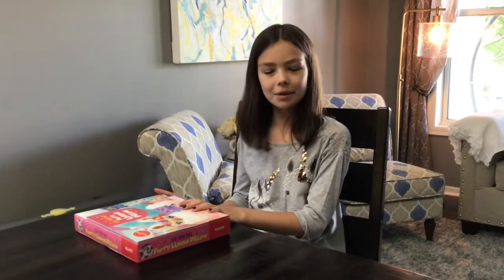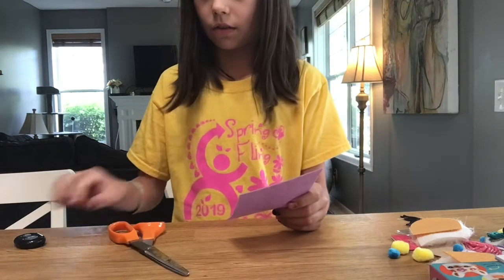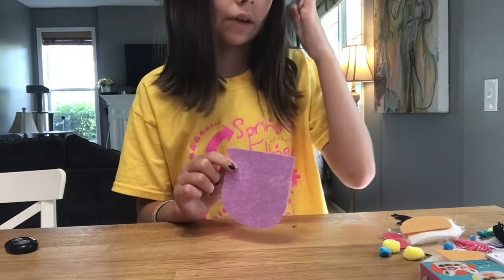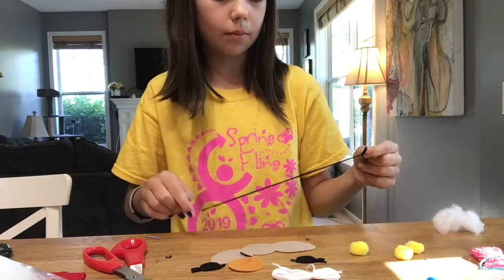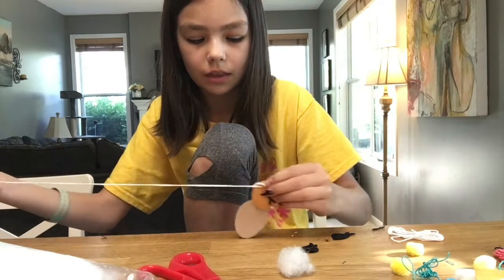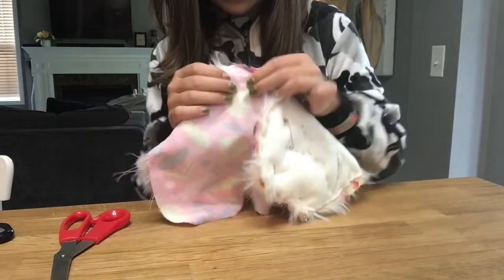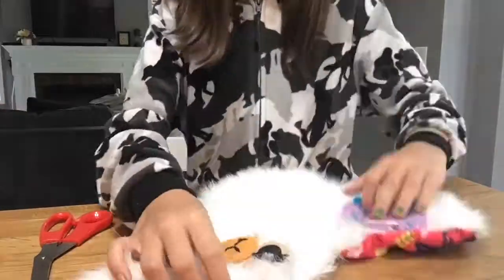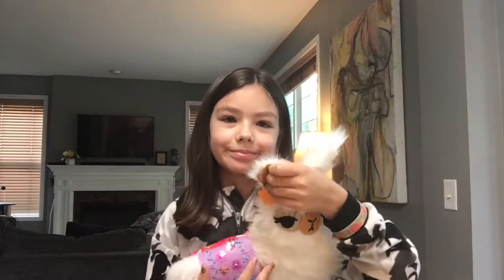Furry Llama Pillow Craft Kit!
Today I will be sewing a furry Llama pillow, I hope you enjoy!